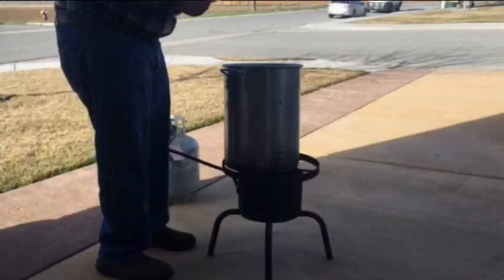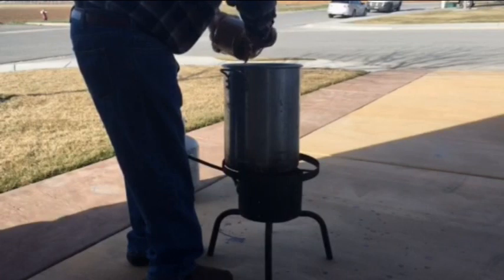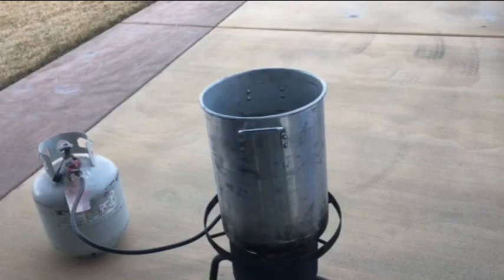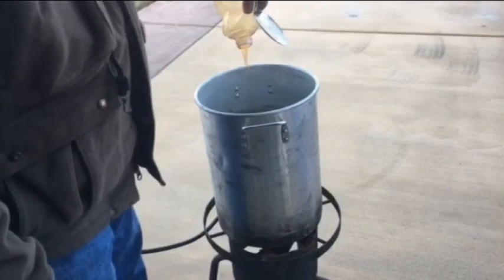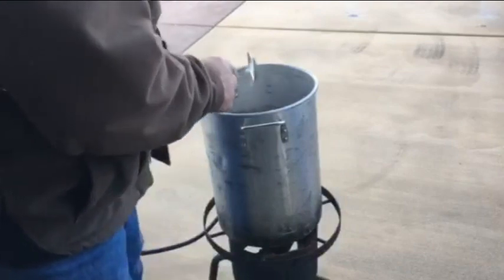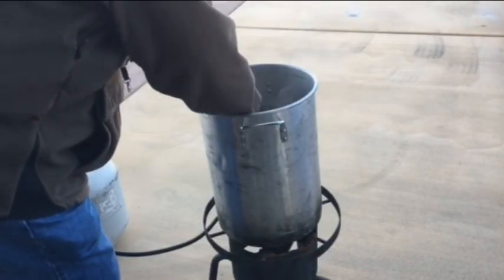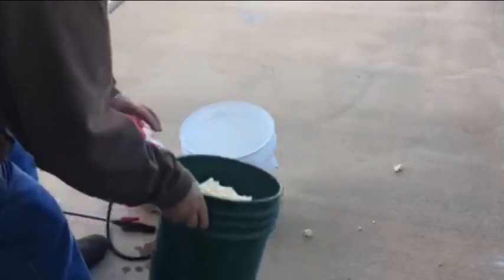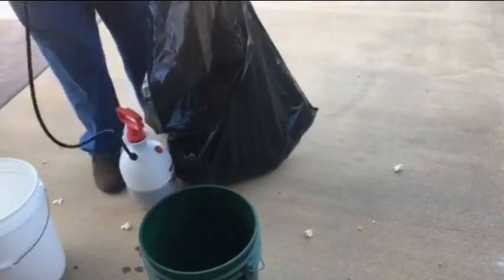Idaho Bear Hunt 2019 Episode 1-Bannock Outdoor Television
Idaho Bear Hunt Episode 1- The Making of 2 different Bear Baits